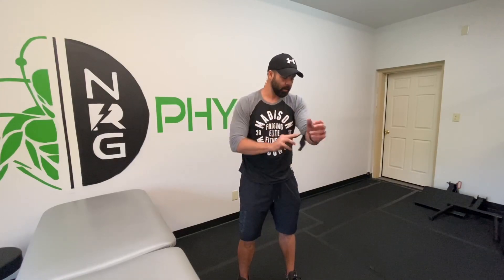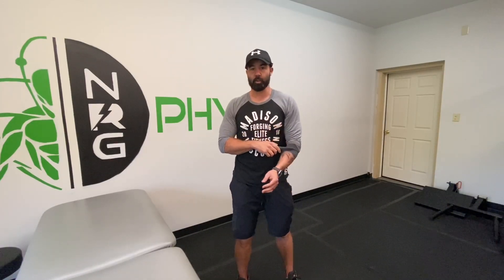Elbow Voodoo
Tendinitis in the elbow can be debilitating. Most times the tissues to better circulation, hydration, and the ability to slide independently of one another around the bony attachments. Using the floss band can restore all of this quickly and keep you training with less pain while you continue to work out the kinks!